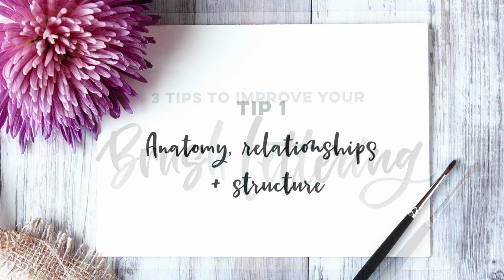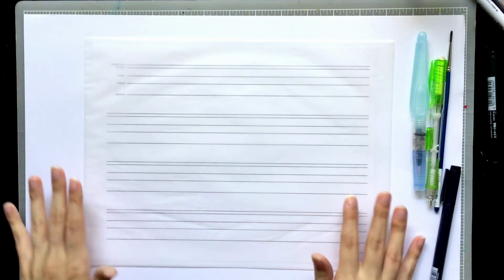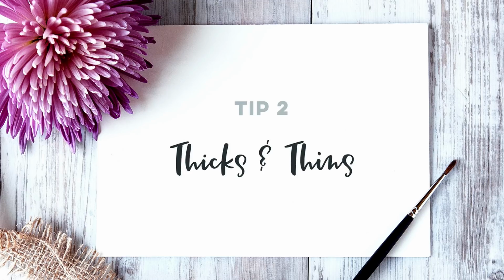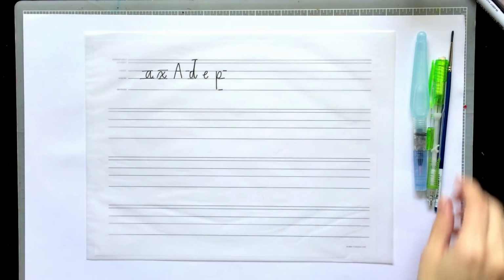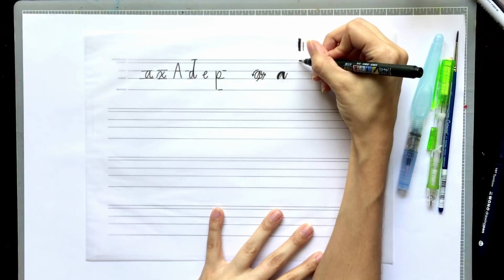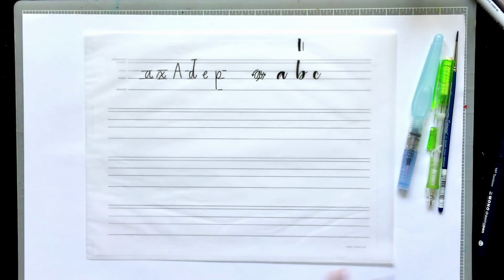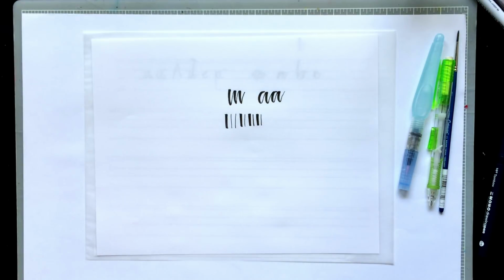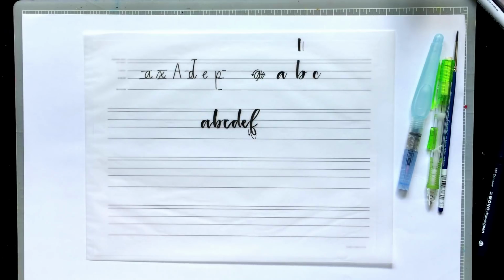3 Simple Tips to Improve Your Brush Lettering